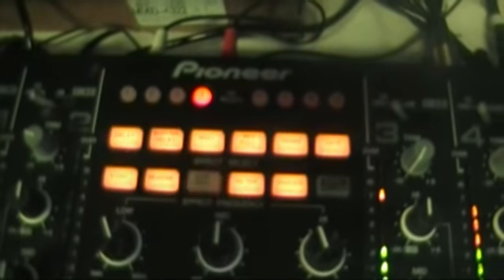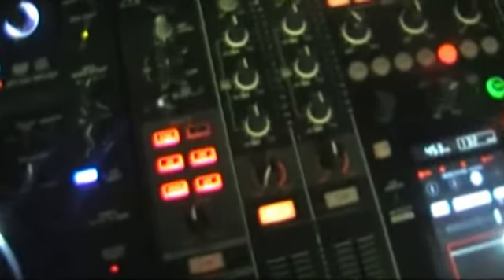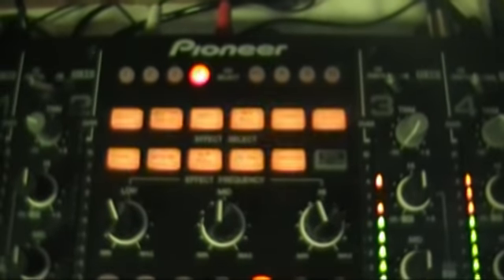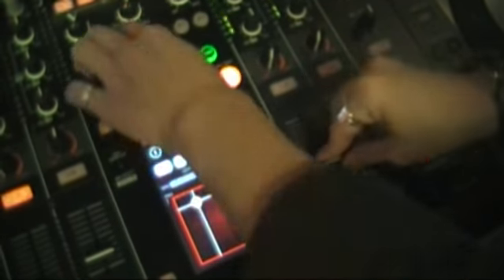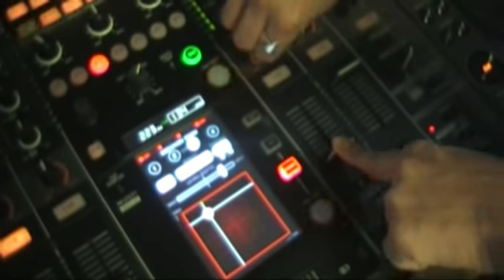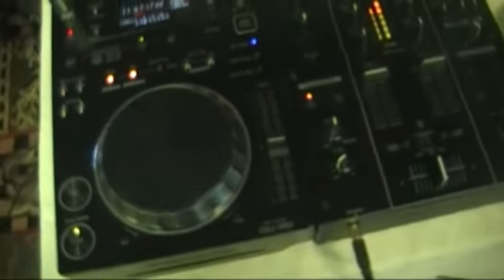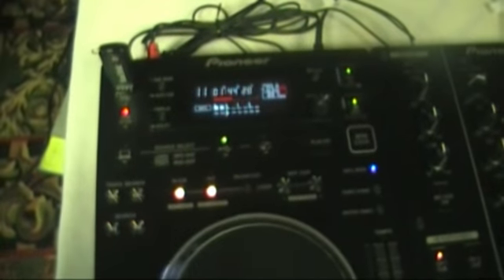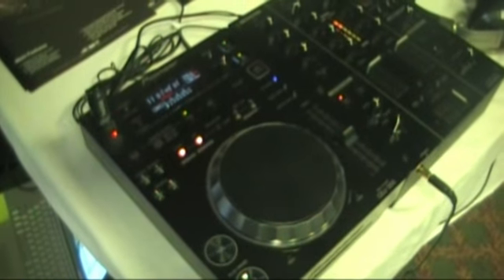NEW Pioneer DJM-2000, CDJ-350, & DJM-350 Quick Tease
Rumiko from Pioneer was kind enough to extend an invite to a small dealer rep exibit here in Milwaukee so we could have a quick look at some new Pioneer products.  Also, I teased myself by visiting RCF for a second.   Enjoy!